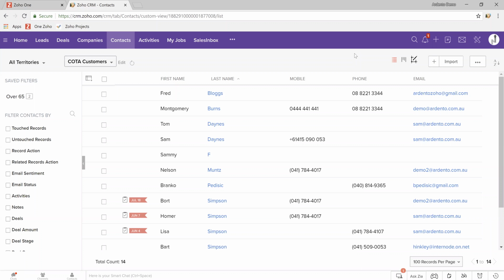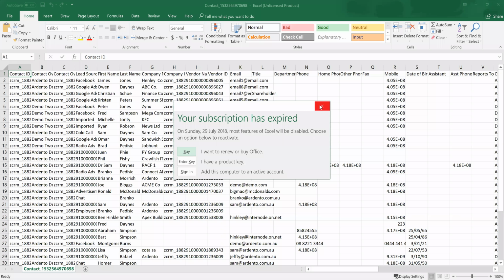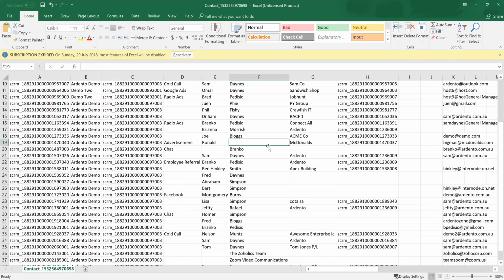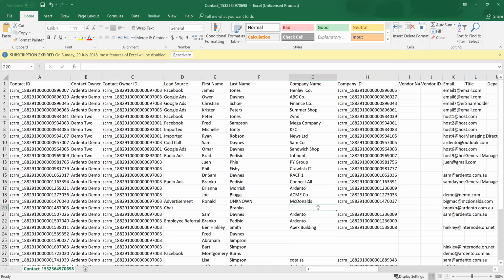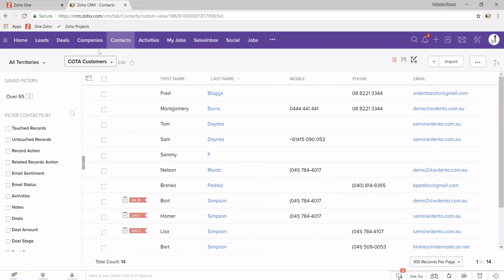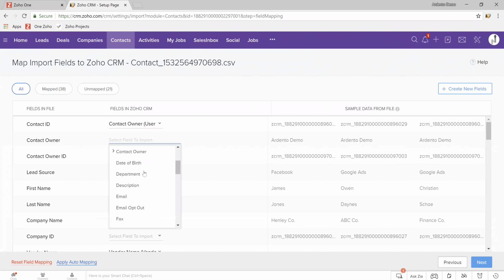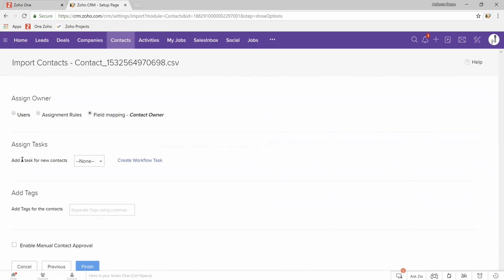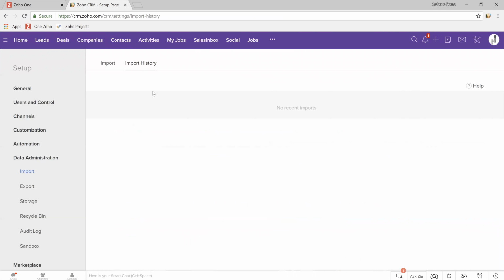Zoho CRM - Importing Contacts